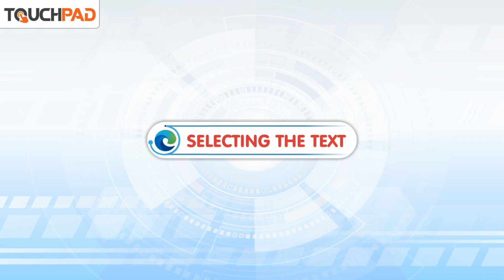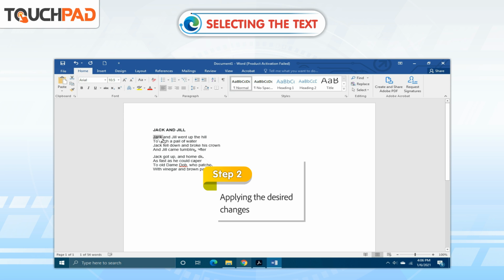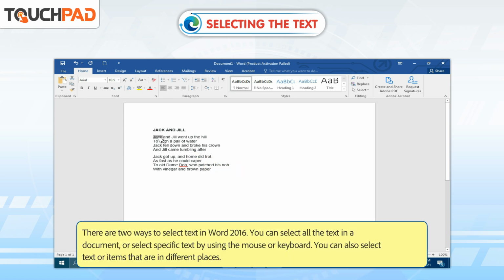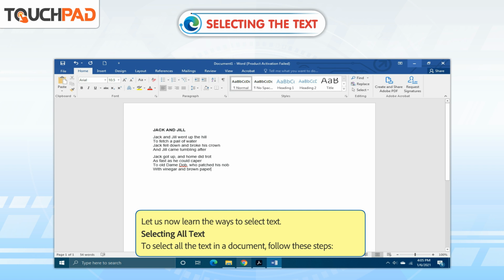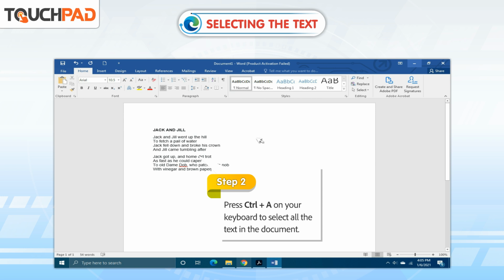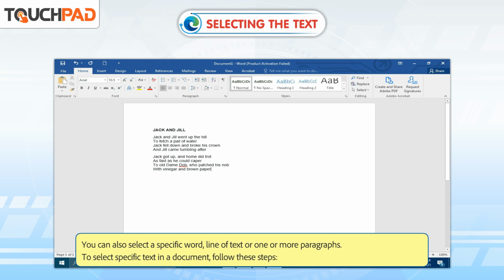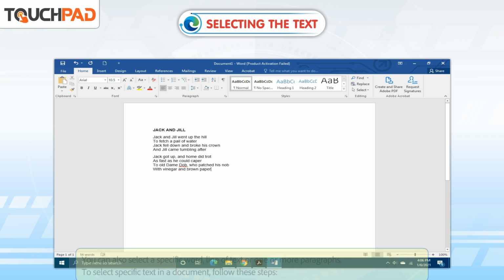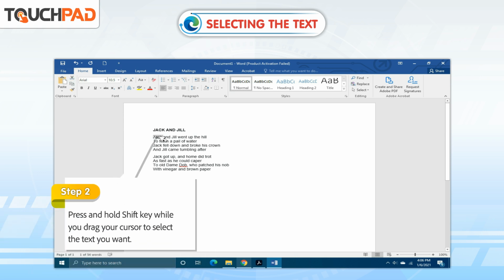𝐒𝐞𝐥𝐞𝐜𝐭𝐢𝐧𝐠 𝐭𝐡𝐞 𝐓𝐞𝐱𝐭|𝐂𝐡 𝟎𝟓|𝐏𝐥𝐮𝐬 𝐕𝐞𝐫 𝟐.𝟐|𝐂𝐥𝐚𝐬𝐬 𝟎𝟑